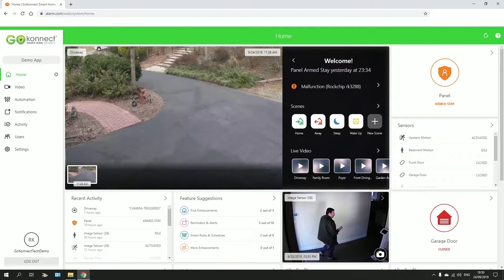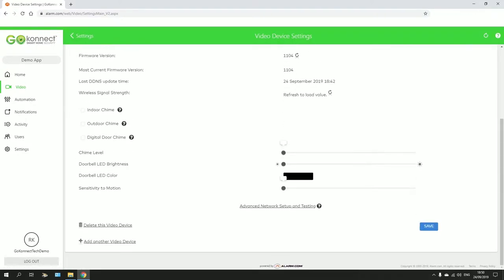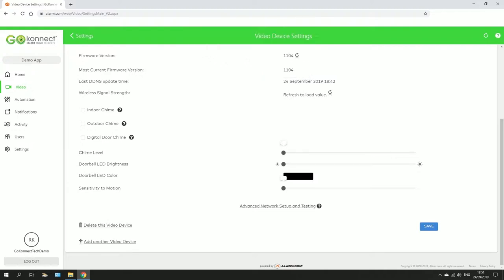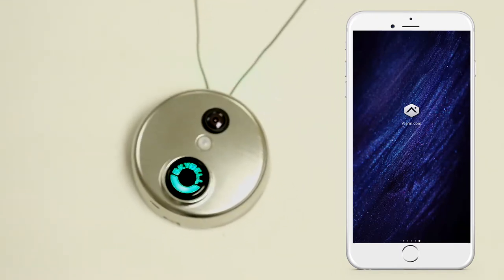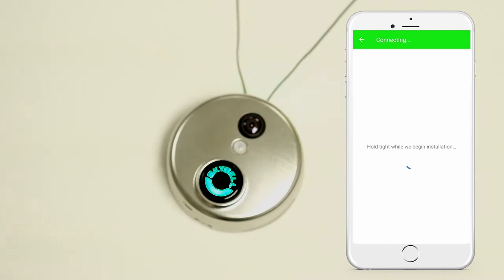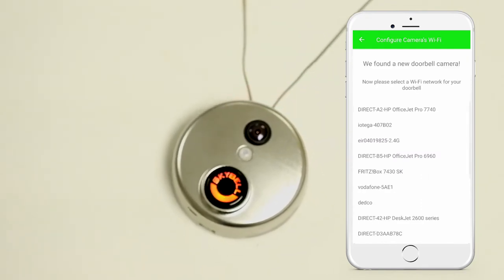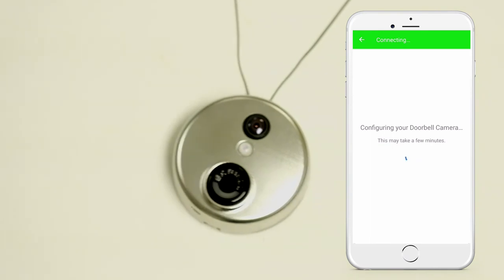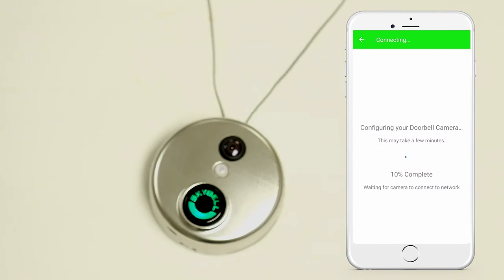How to Pair in your Skybell HD Doorbell Camera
If you have changed your router, your wifi password or you need to pair your Video Doorbell back in, this video shows you how to do just that.